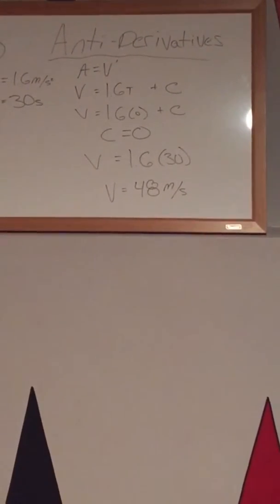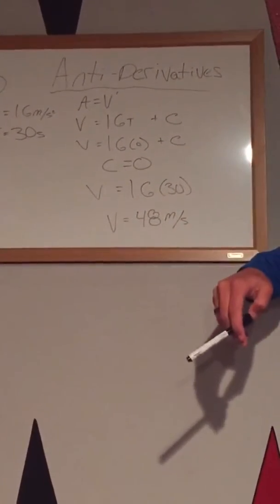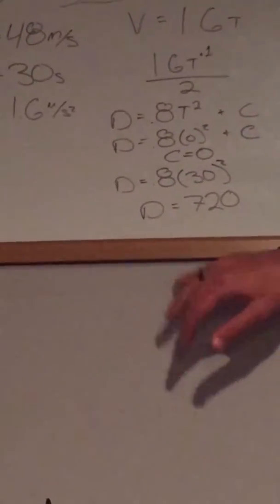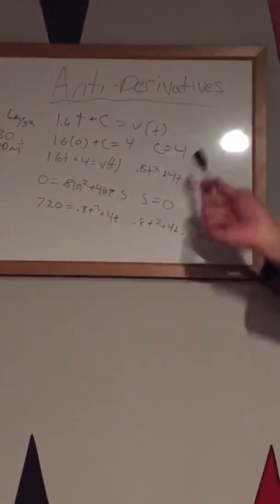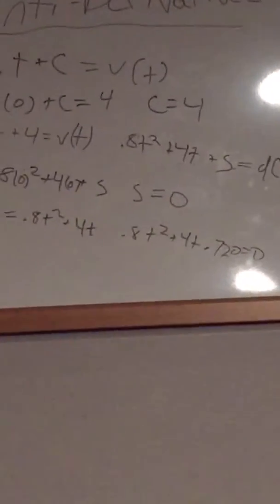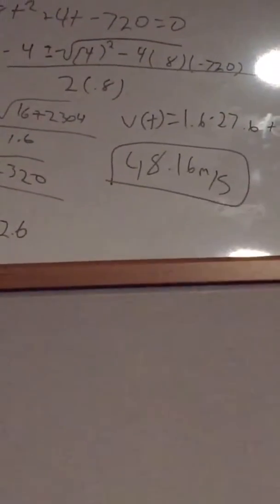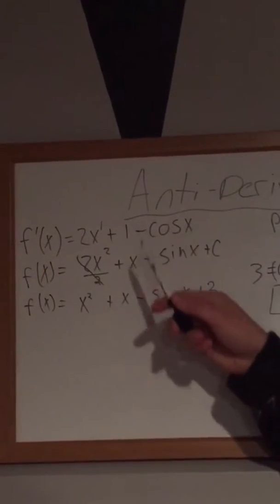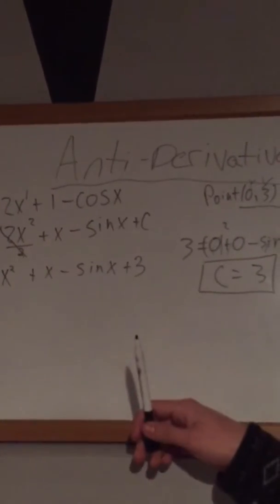Calculus Vid Project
Bailey Williams
Andrew Porter
Zach Johns